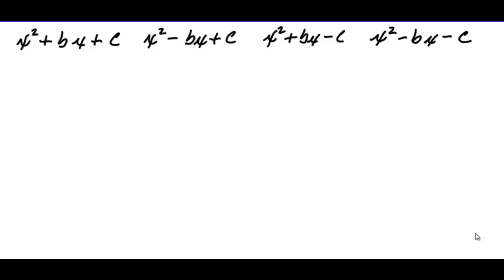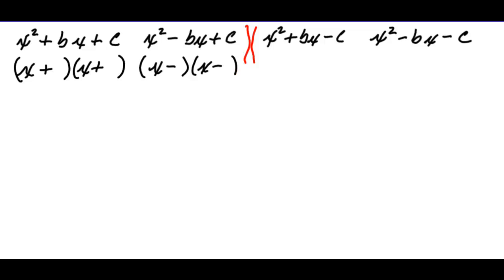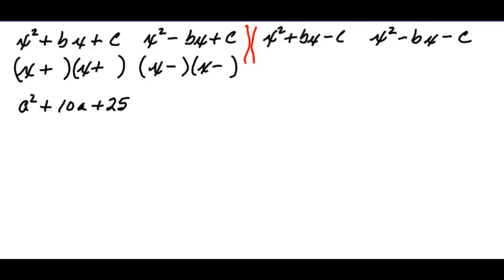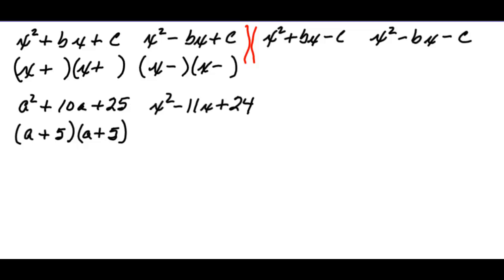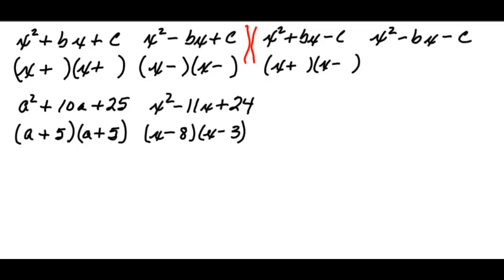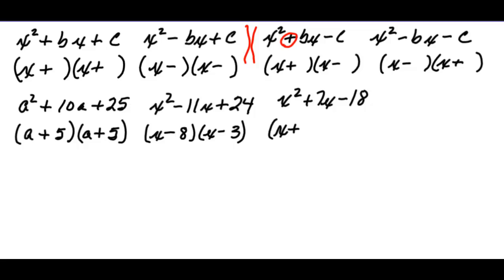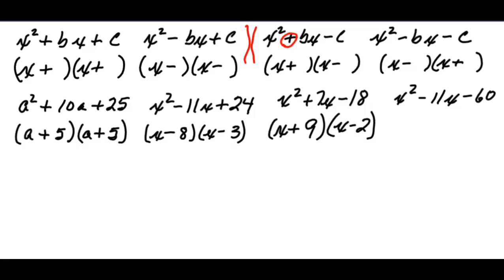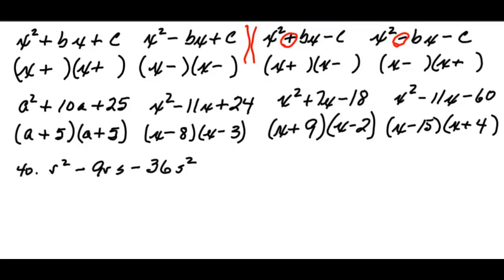Chap 4 2